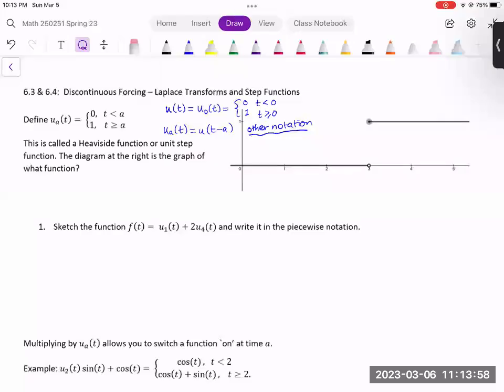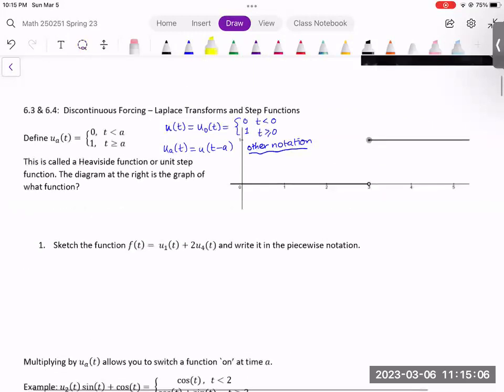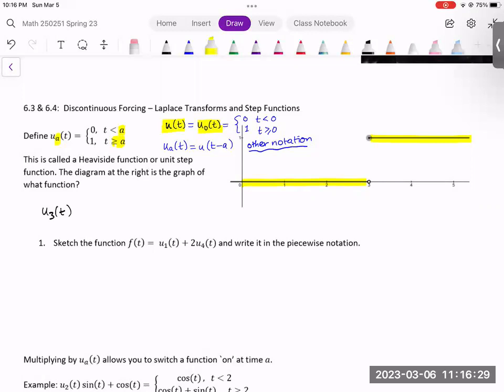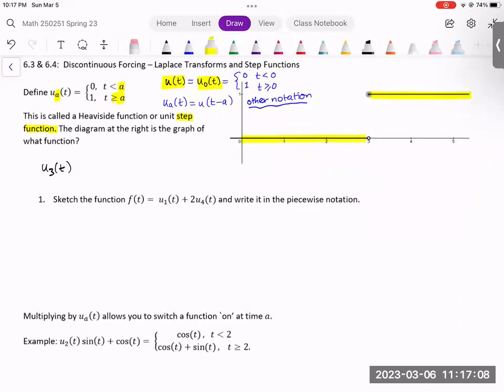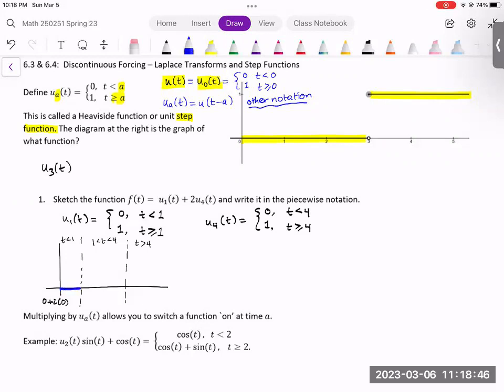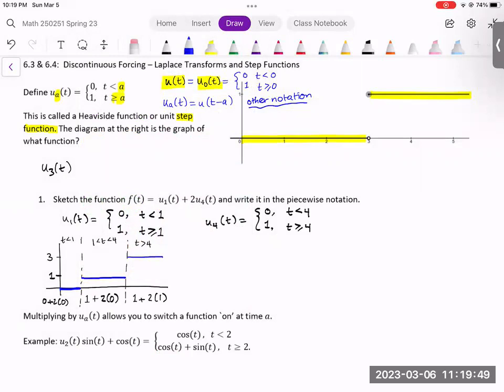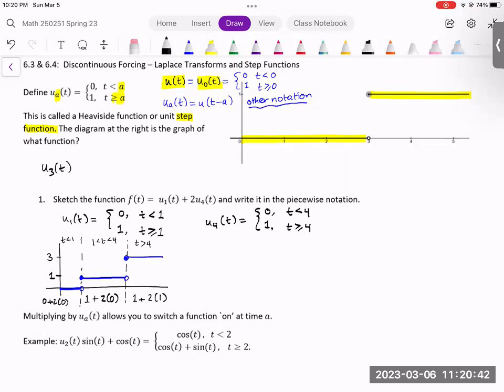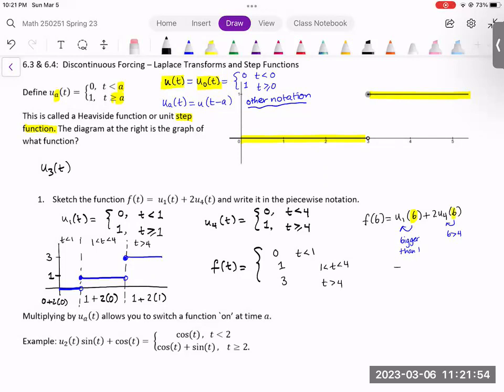GMT20230306 031356 Recording as 960x720